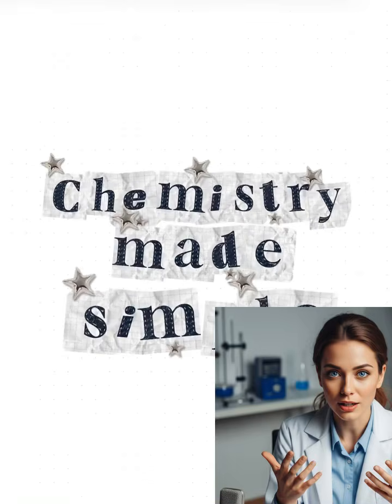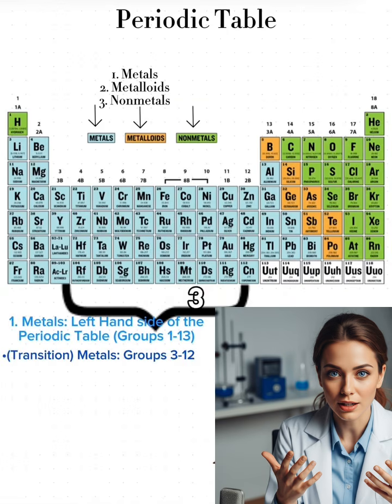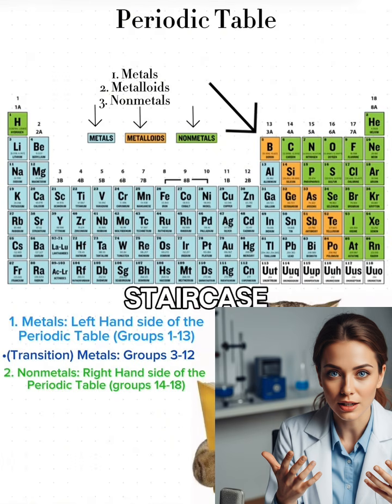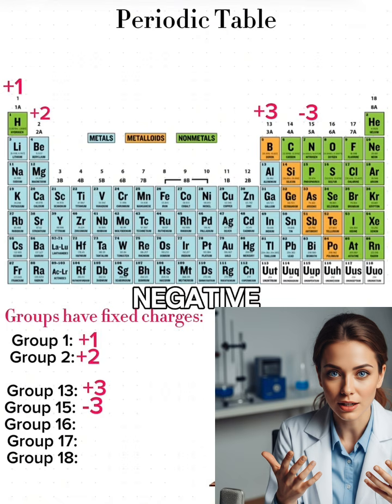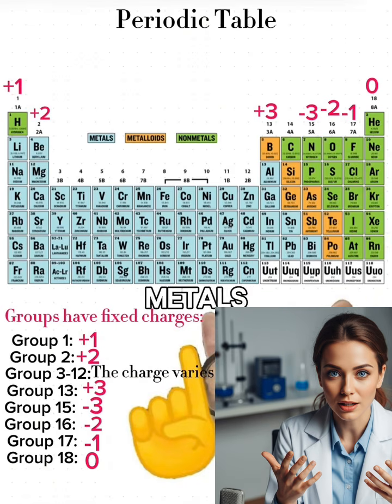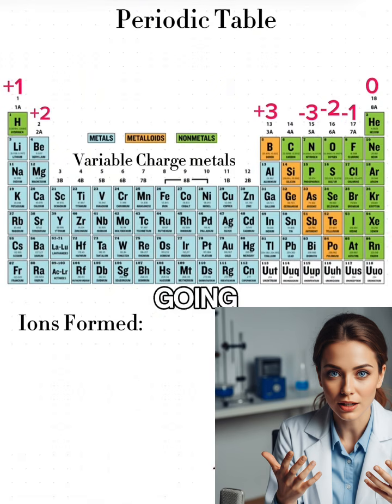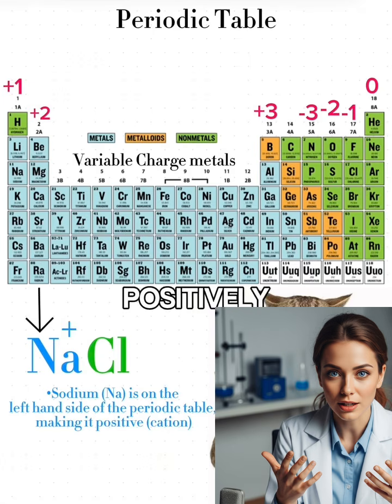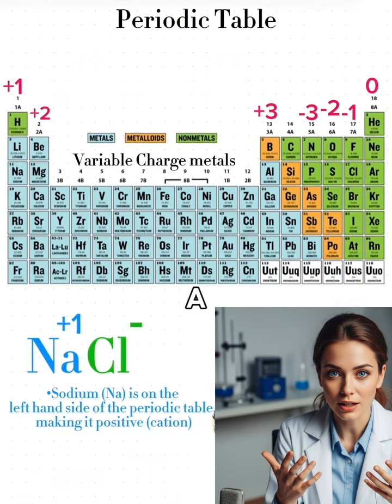Learn Chemistry the Easy Way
The periodic table explained